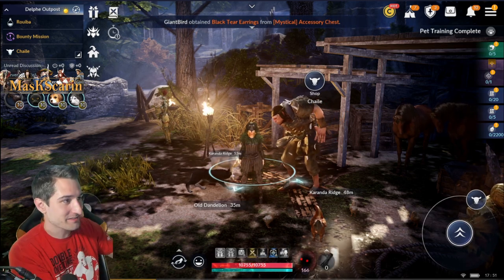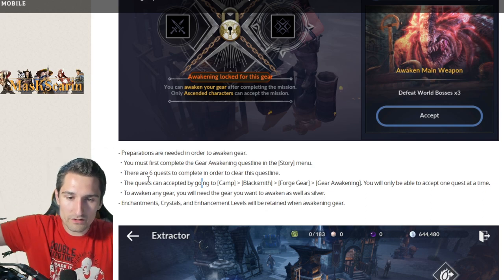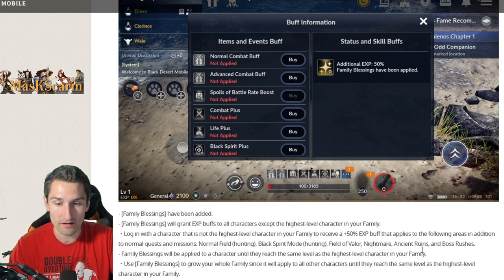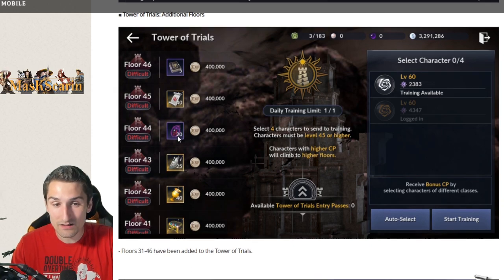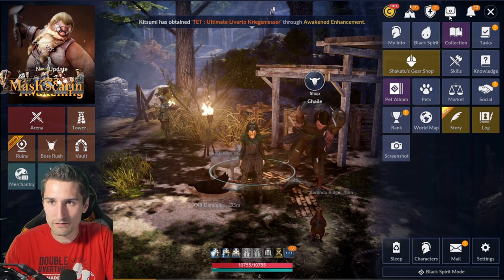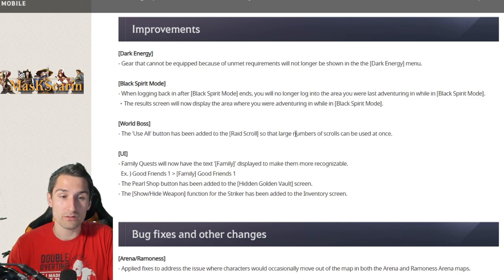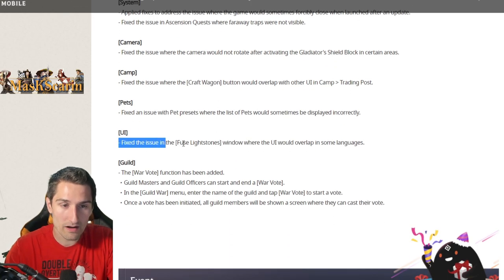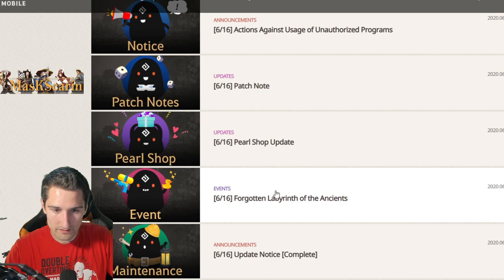Massive CP Gains For Everyone!! Awakened Enhancements!? Patch Notes Review!! | Black Desert Mobile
Massive CP Gains For Everyone!! Awakened Enhancements!? Patch Notes Review!!

Stay Classy!